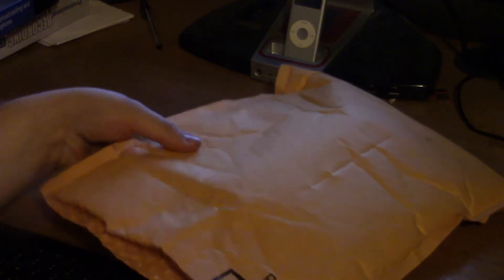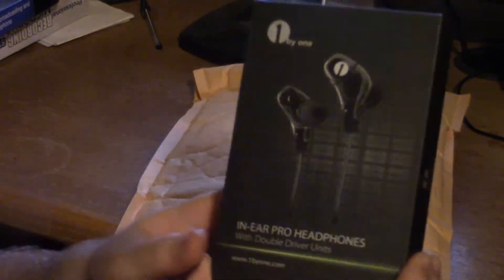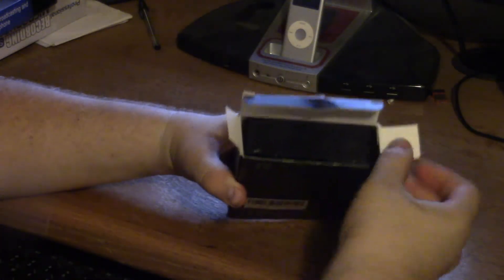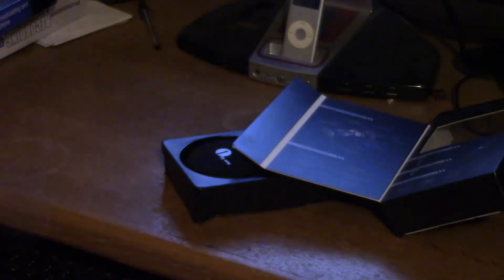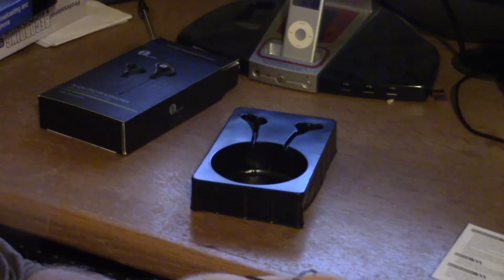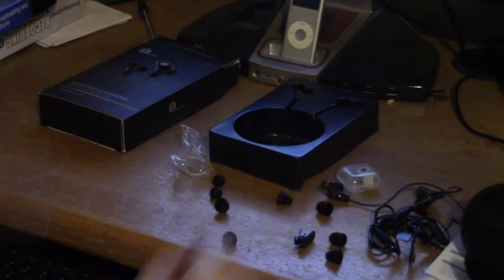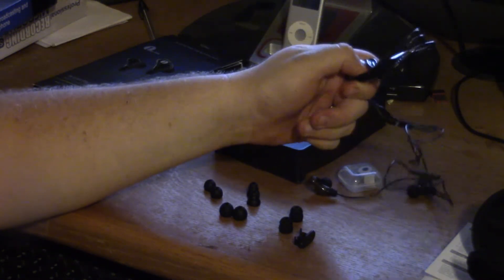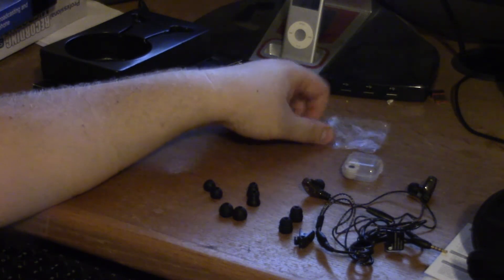1 by one In-Ear Pro Headphone with Double Driver Unboxing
Unboxing video of a set of 1 by one headphones I received from 1 by one.